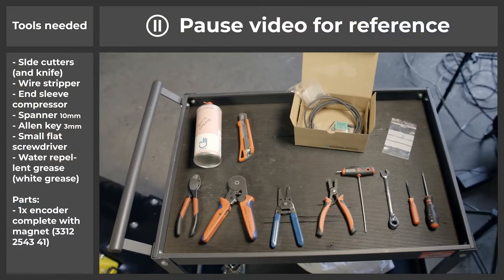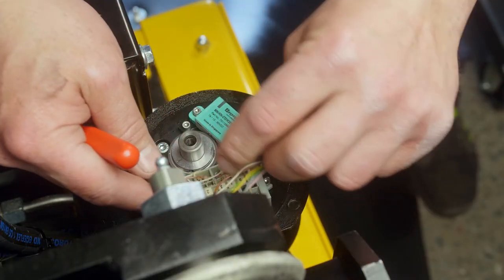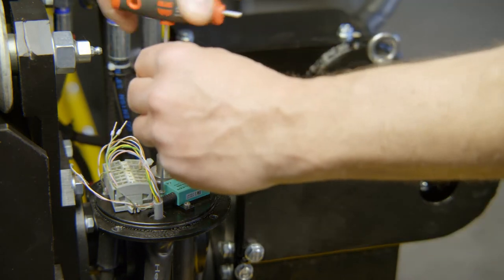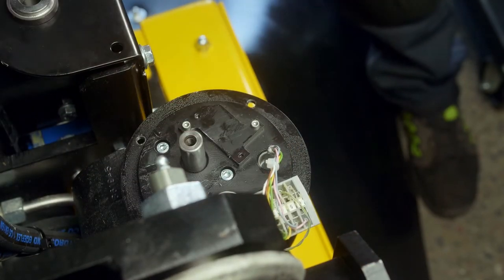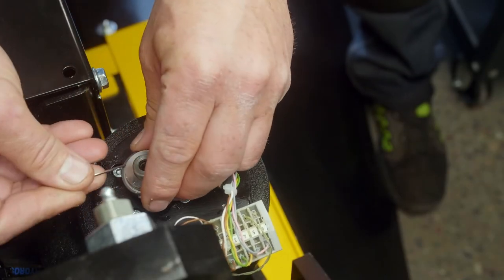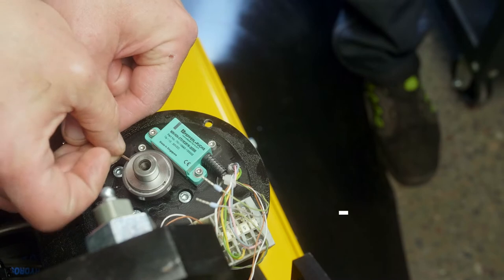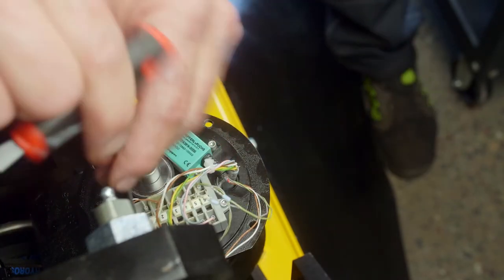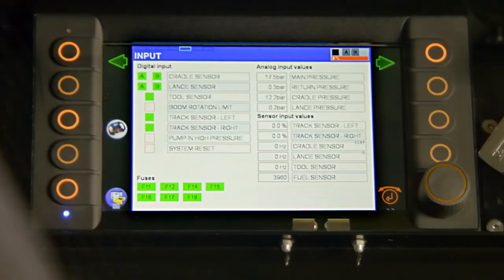Replacement of cradle sensor and magnet - Team Conjet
Team Conjet demonstrate how to replacement of cradle sensor and magnet

What is hydro demolition?
Hydrodemolition is a concrete removal technology that employs high-pressure water to remove damaged concrete, as well as asphalt and grout. This method creates a great bonding surface for repair and new coating applications.

Conjet’s concrete hydro demolition robots use a high-pressure water jet, which travels over the concrete surface at a constant speed, taking advantage of the concrete’s permeability to create an overpressure that breaks it apart. The automation of the hydro demolition robots allows operators to easily execute both selective and non-selective removals.

How does hydro demolition work?
Our ACR™ robots remove concrete by moving a high-pressure water jet over the surface in a predetermined pattern at a predetermined speed until the desired depth is reached. This is repeated over the entire surface in order to guarantee the same quality depth over the entire structure.

The remaining surface is free from delaminated or otherwise damaged concrete leaving a perfect surface for the new concrete to bond to. In the process of hydrodemolition, no micro cracks are introduced to the structure. Neither does hydrodemolition cut the rebars. If there is corrosion on the rebars, it is removed in the hydrodemolition process.